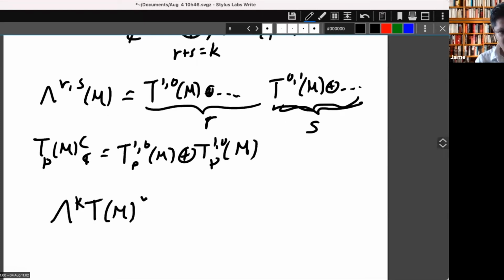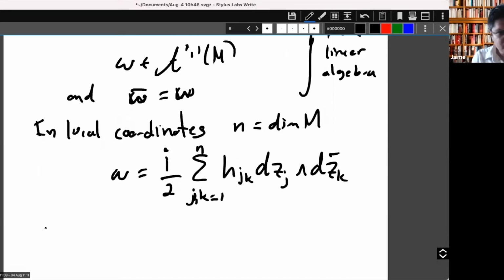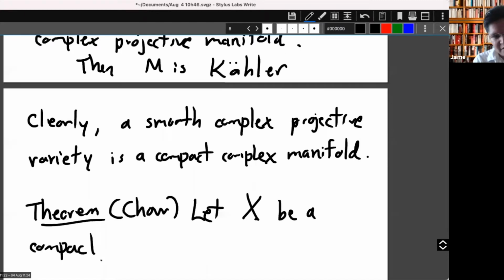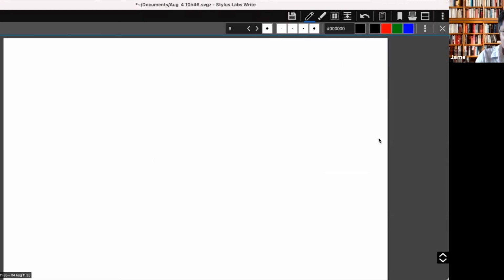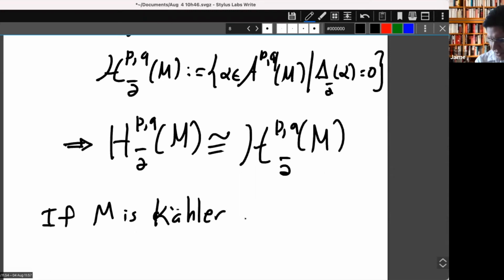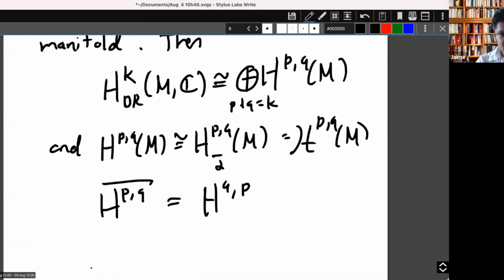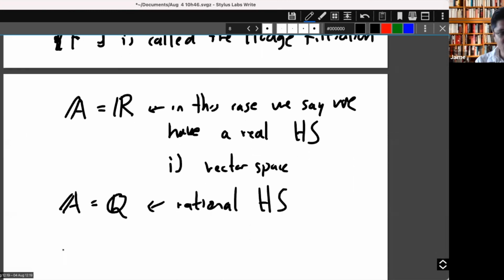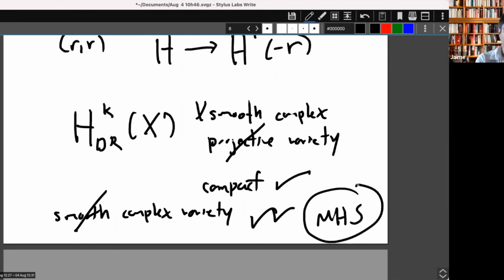"Classical Hodge Theory" by José Jaime Hernandez (Part. 3/4)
This course was given in the framework of the CIMPA school "Hodge Theory and p-adic Hodge Theory" which took place online in August 2021.

Abstract: Introduction to Hodge structures, their basics results and some archetypical examples. We give some applications to Algebraic Geometry, as well.

☝️José Jaime Hernandez is professor at CIMAT-Monterrey (Mexico).